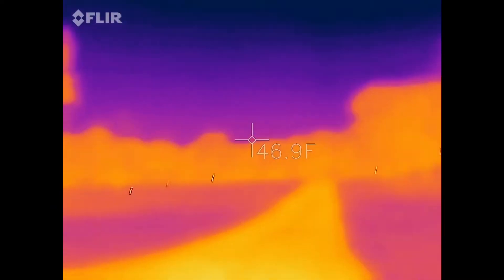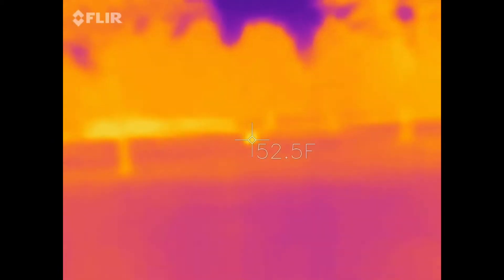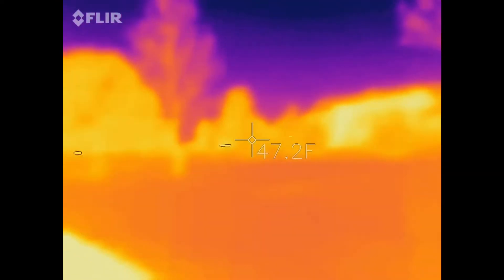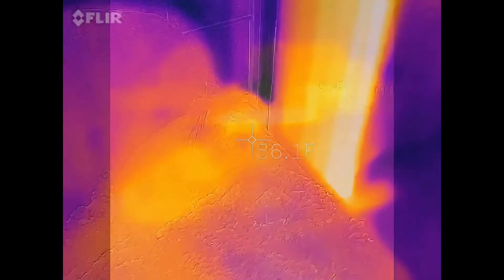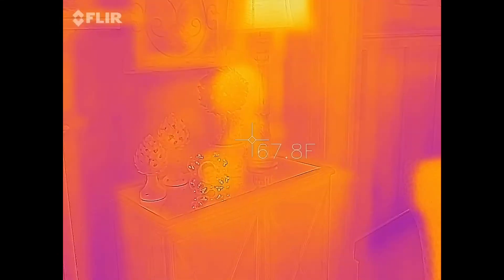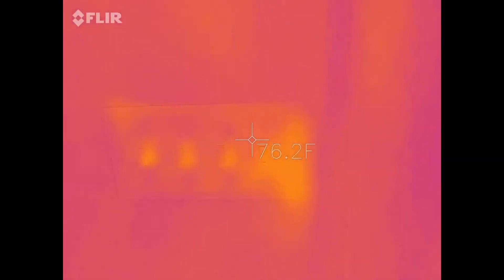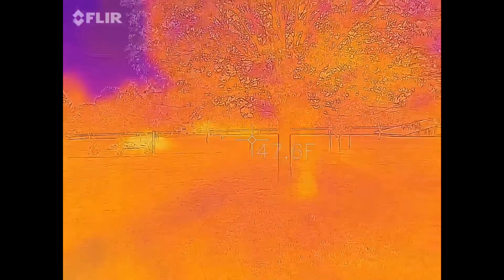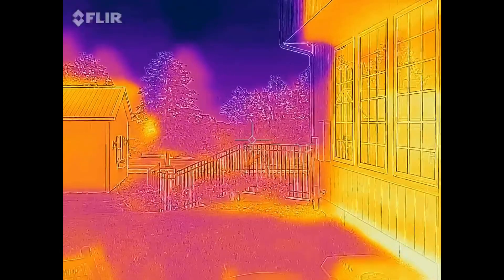Flir one gen 3 review!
I loved reviewing the Flir one gen 3 thermal camera because it is really awesome and cool to see heat. I think you should try a flir on gen 3 as well and maybe even do a review. If you liked this flir one gen 3 review then go check out my range test.